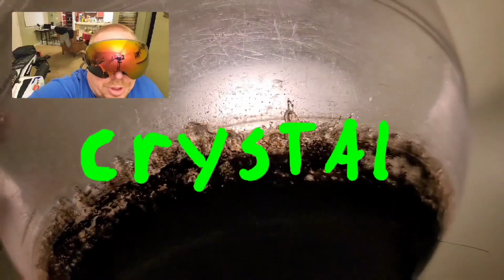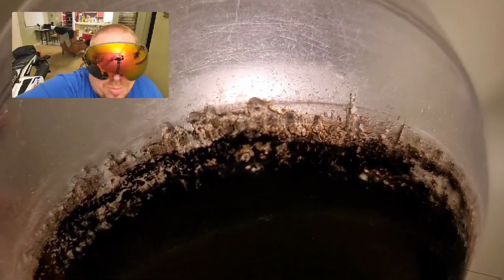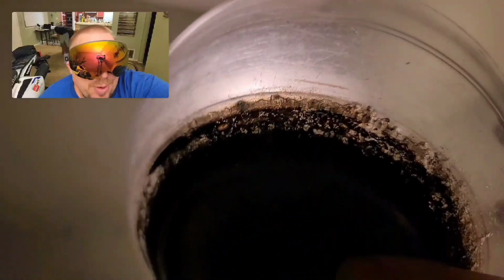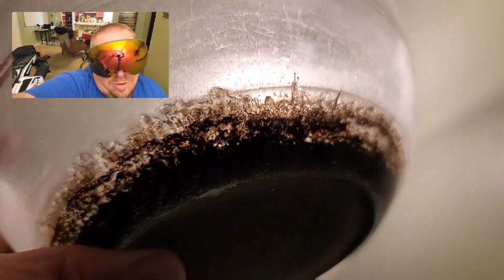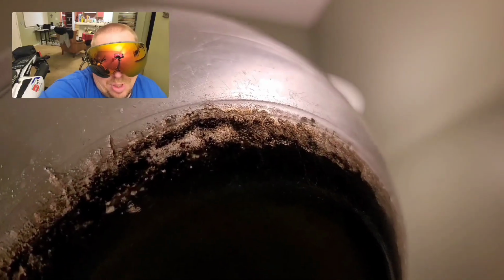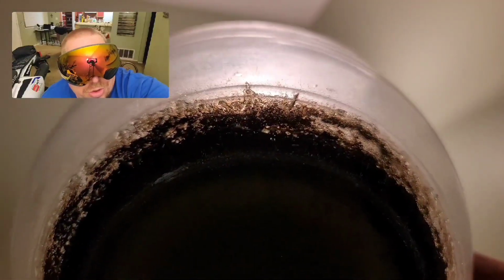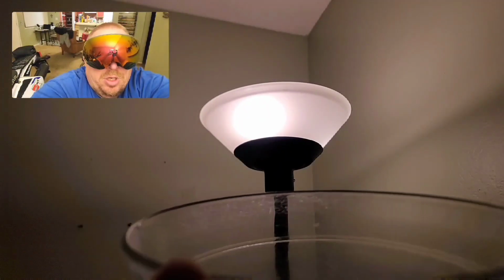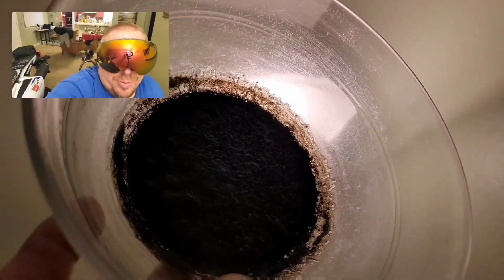Growing Crystals - Advanced Crystal Growing Video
Crystal growing video, at home science experiment with metal acetate crystals on a matrix of iron filings. I created a supersaturated solution from iron pyrite and white vinegar and used this to water the Crystal Growing matrix of iron filings. Crystalline growth appears to be occurring on the sides of the glass. It is possible that these could be Aragonite crystals but time will tell as this video is part of a series on crystal growing.

This video does not constitute advice of any type nor is it intended for any specific person. Not for consumption.